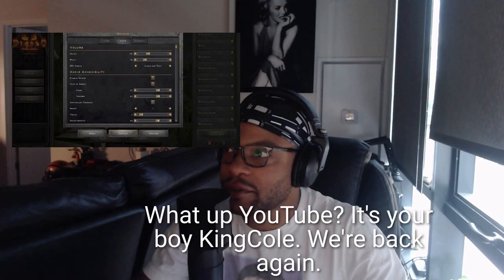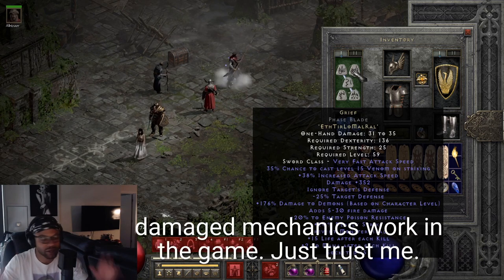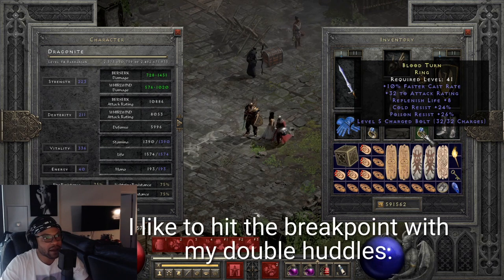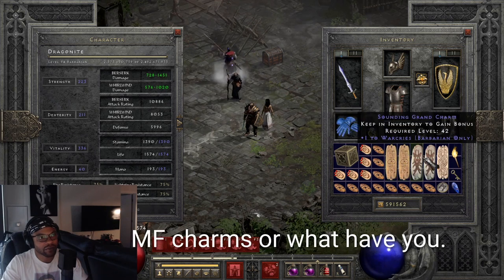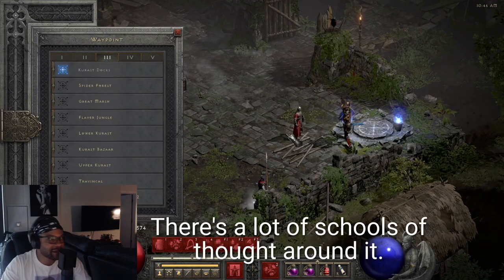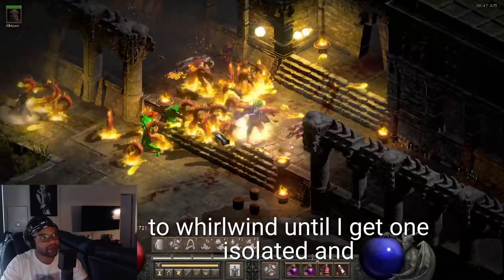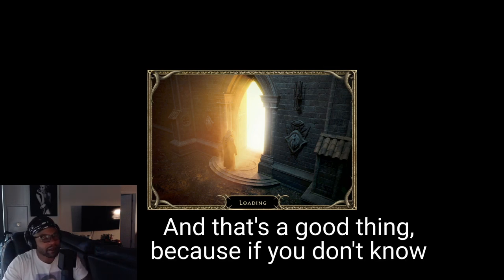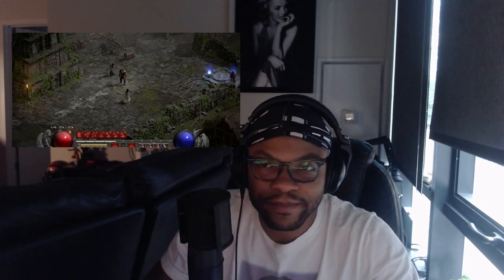[Build Guide] High Investment Rune Farmer Barbarian - Build Showcase & Farming Tutorial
Welcome back,

Here's the follow-up as mentioned in yesterday's video.  Compare how fast we kill the Council Members in each. With improved resistances this Barb takes almost no damage - makes for a comfortable Travincal farmer.

Cheers,

MC